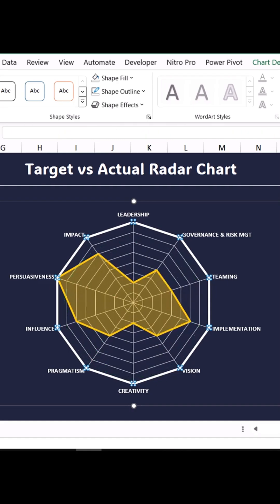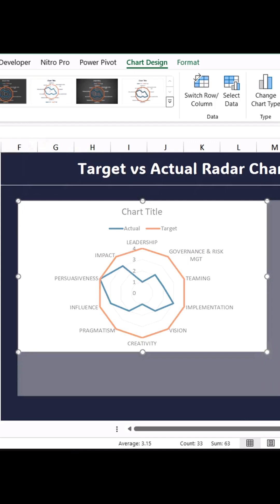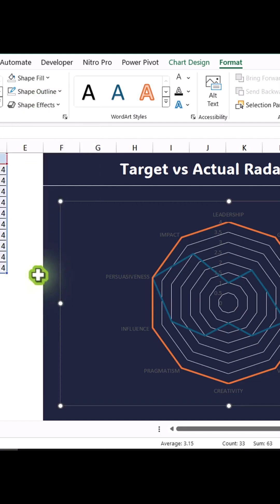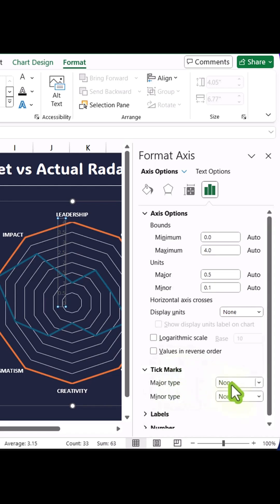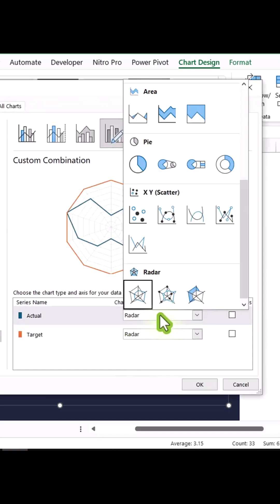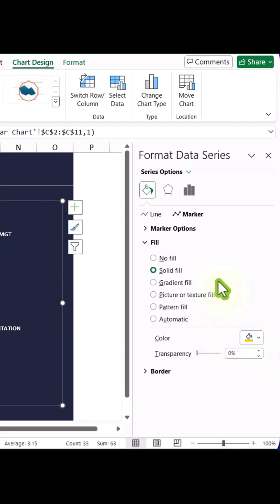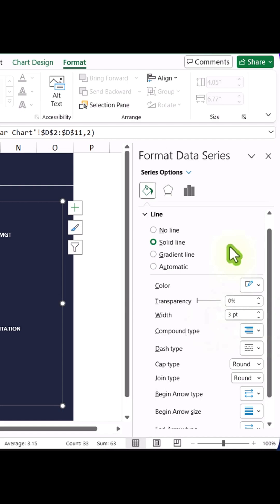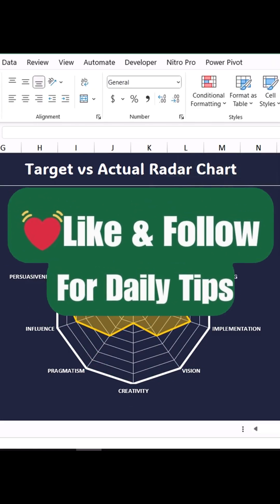How to Create a Radar Chart in Excel Easily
Did you know you can visualize data patterns using a Radar Chart in Excel? Watch this step-by-step tutorial to learn how to create and customize a Radar Chart for clear and effective data analysis!